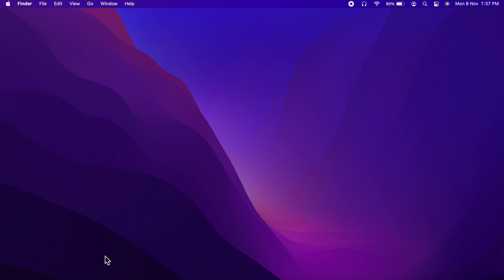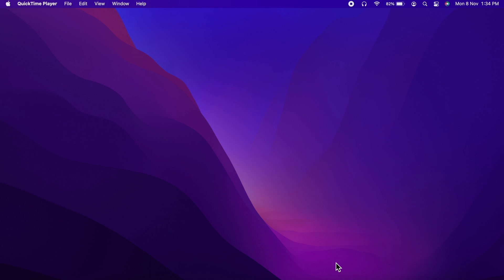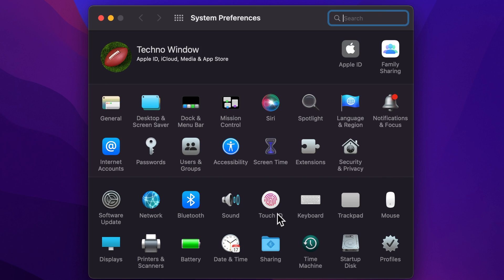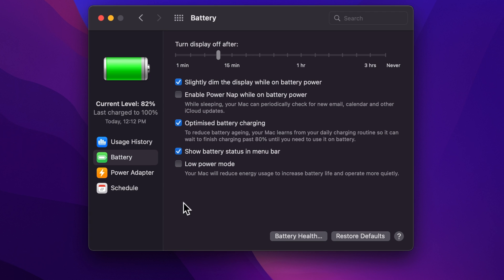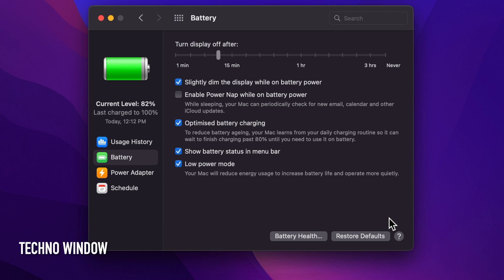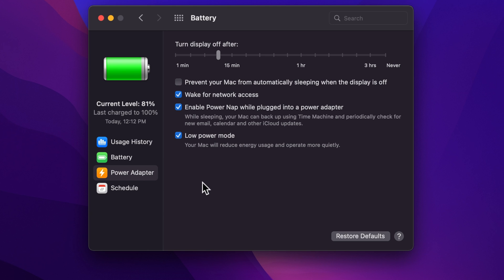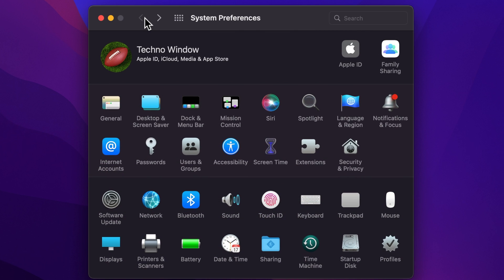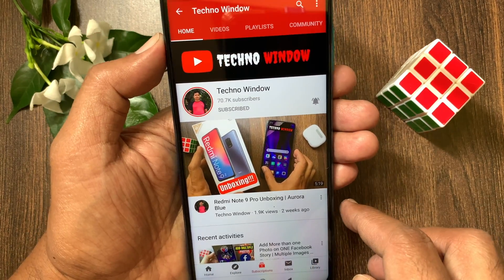How to turn on Low Power Mode in macOS Monterey